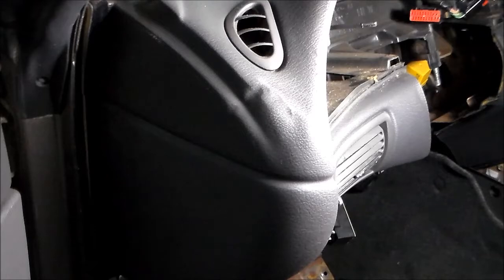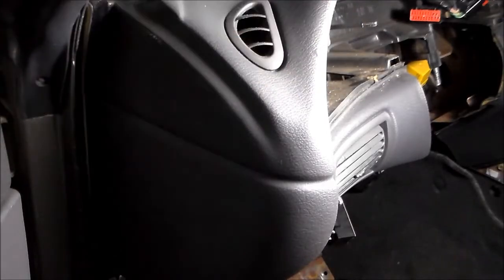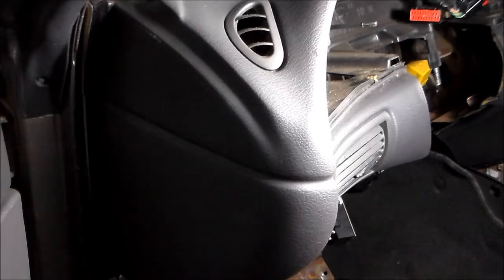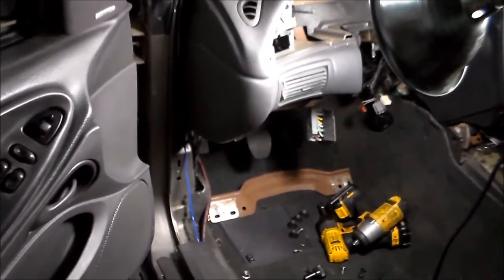Quick dash repair tip using heat.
Easy on the heat so you don't cook your dash.